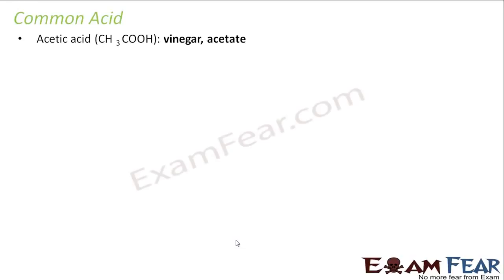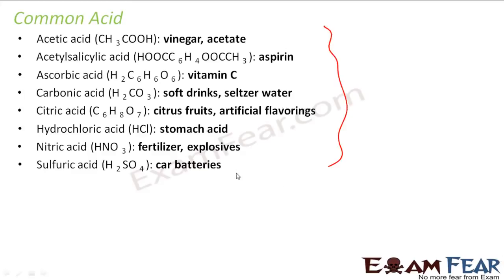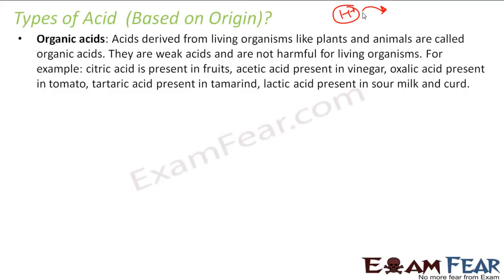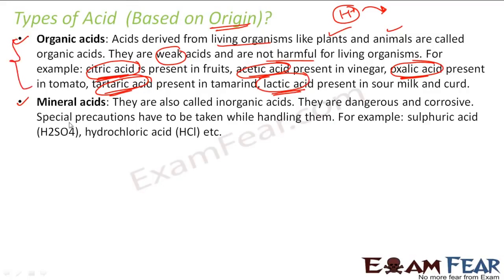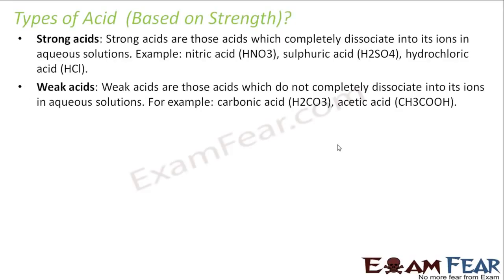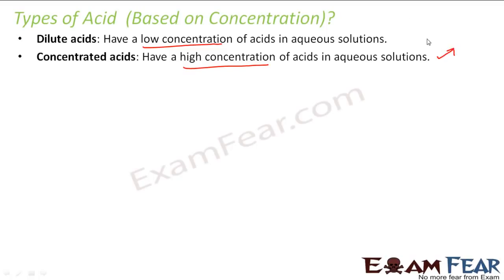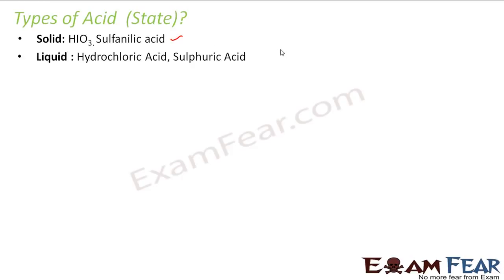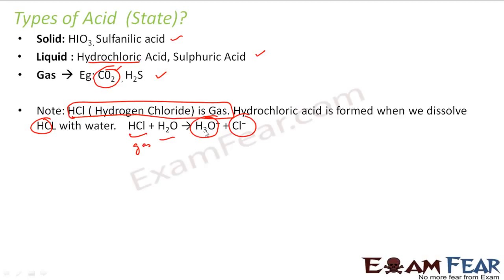Acids Bases and Salts